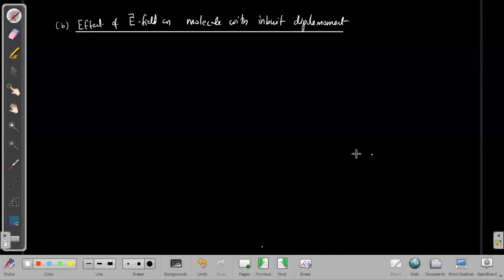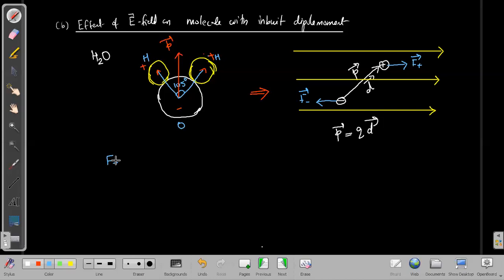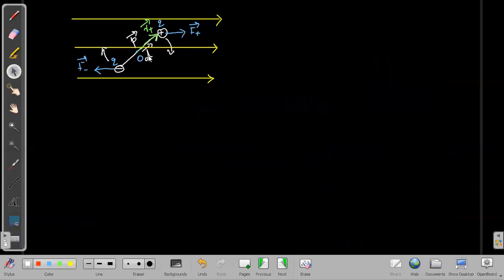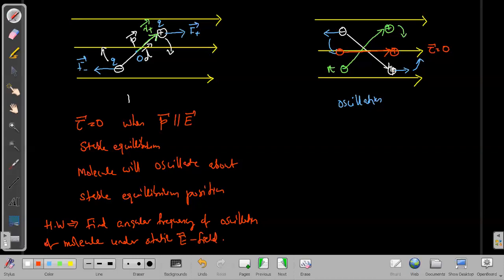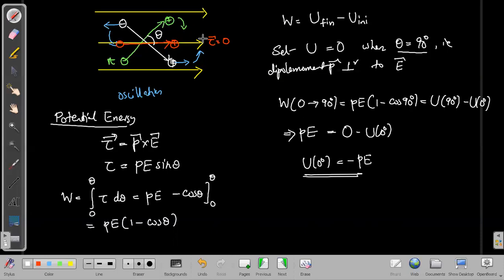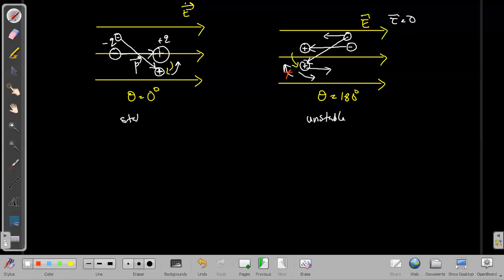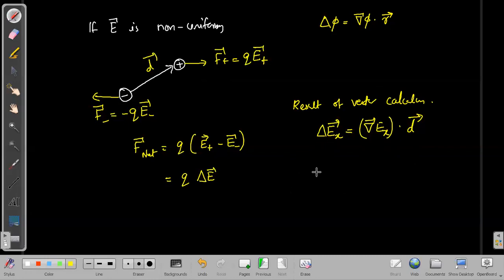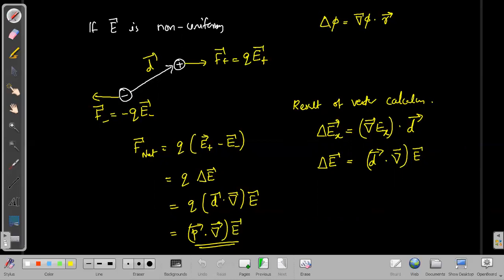Electrostatics in matter: Lecture 03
Force, Torque and internal energy of molecule with inbuilt dipole moment